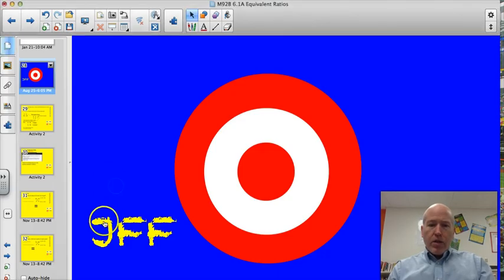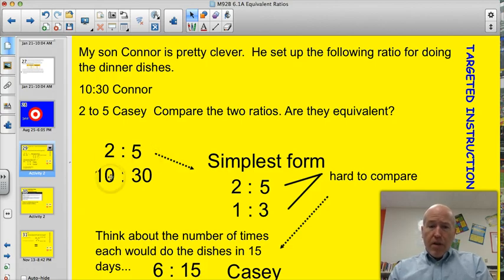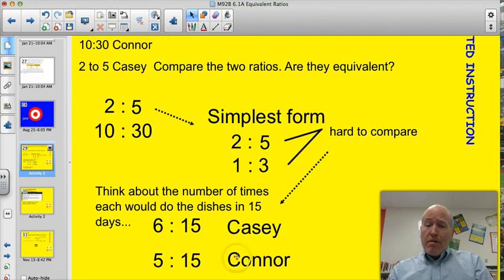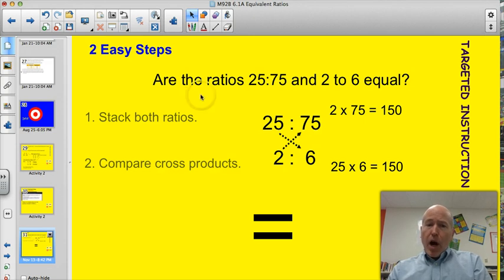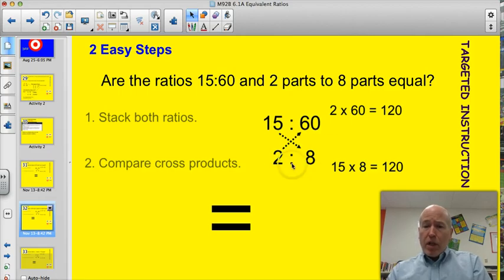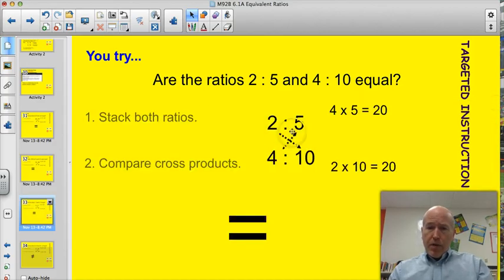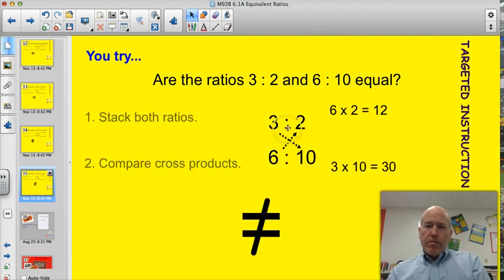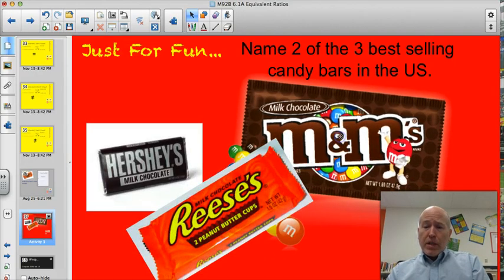6 1A Determining if 2 Ratios are Equal